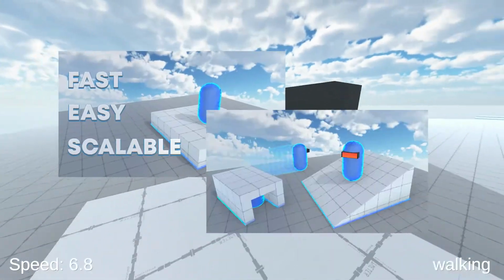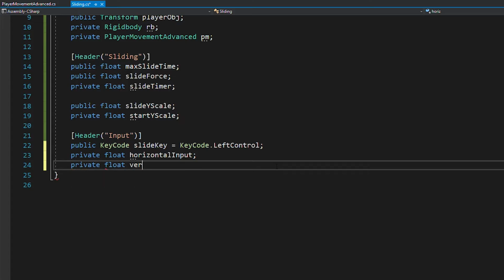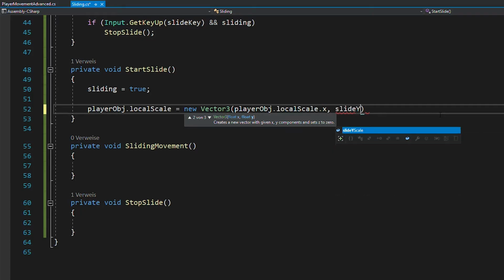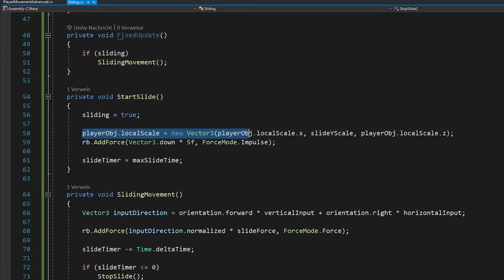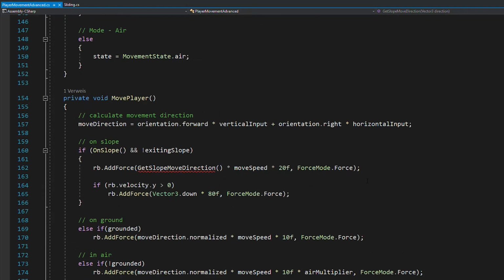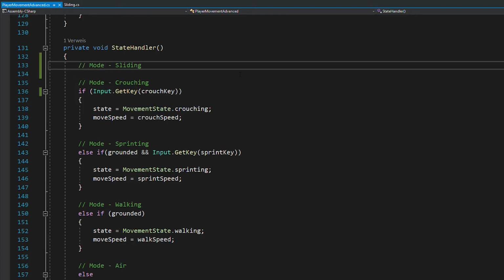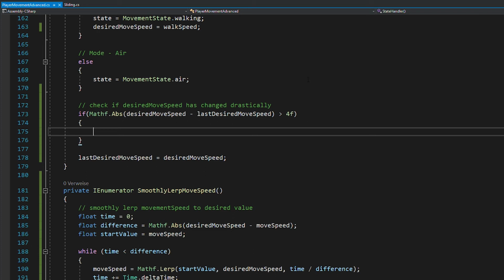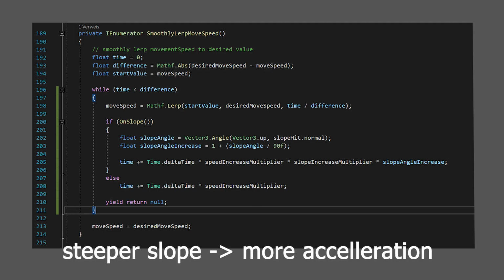ADVANCED SLIDING IN 9 MINUTES - Unity Tutorial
In this video, I'm going to show you how to further improve my previous player movement controller by adding an advanced sliding ability, that supports sliding in all directions, sliding down slopes and building up speed while doing so.

If this tutorial has helped you in any way, I would really appreciate it if you leave a like in return.